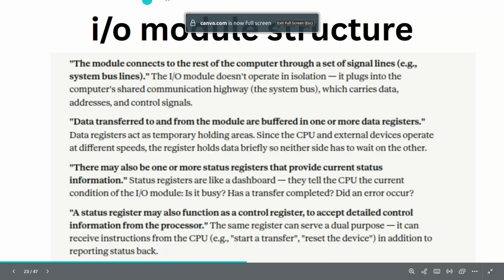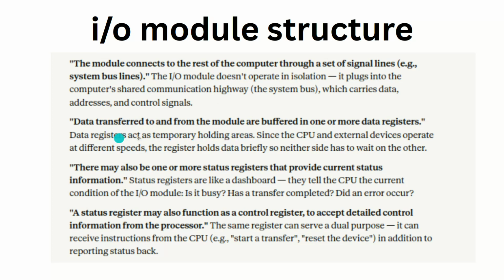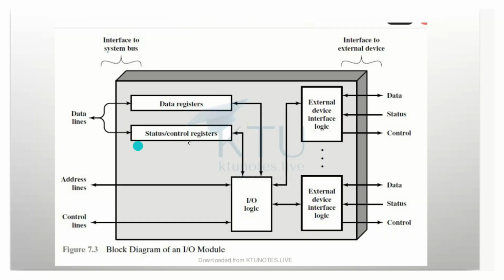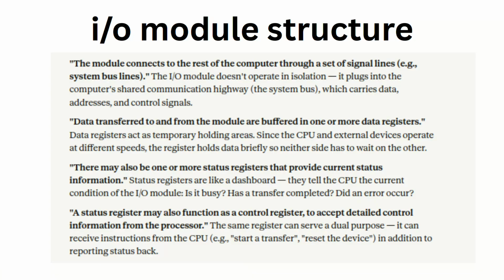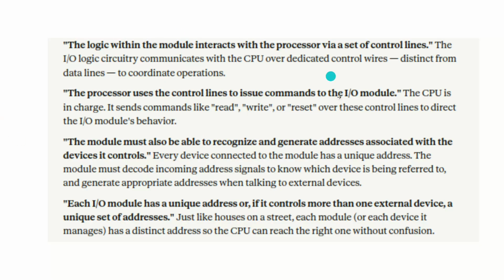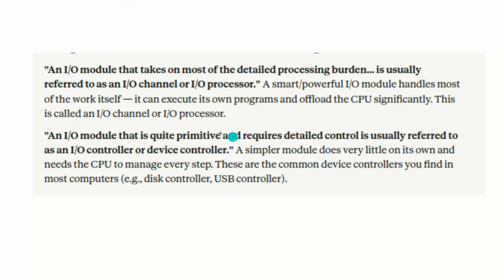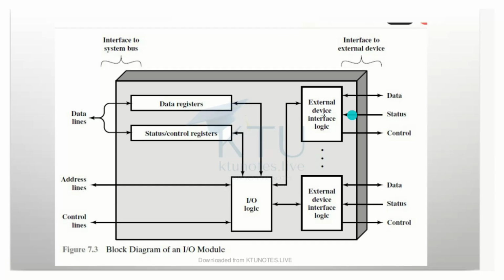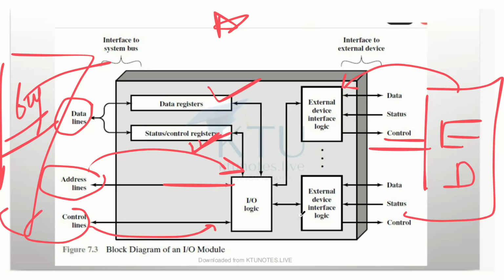coa module4 part-3 s4 2024 scheme